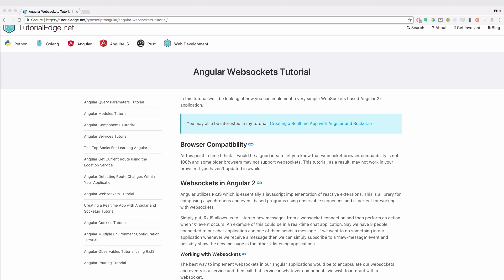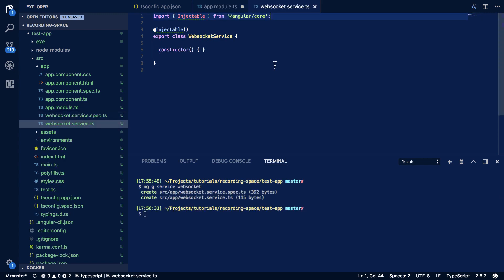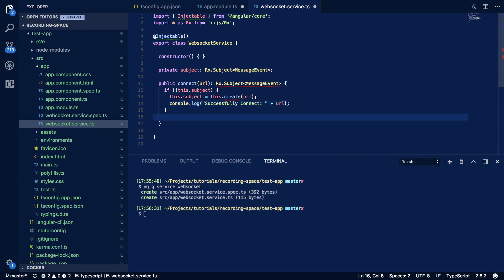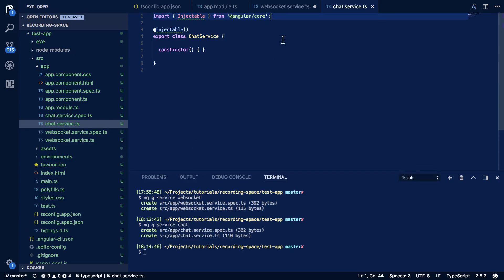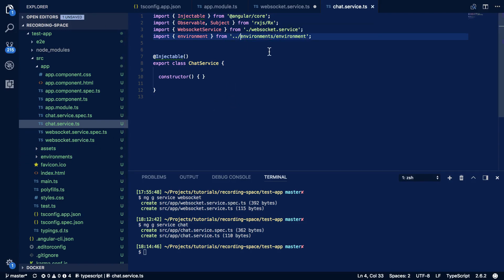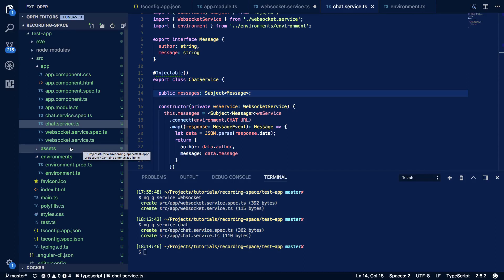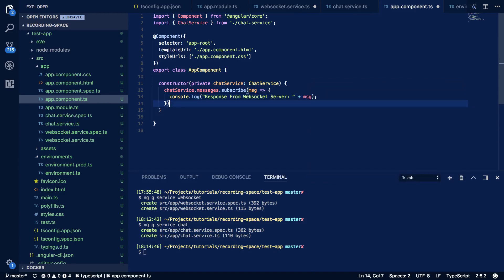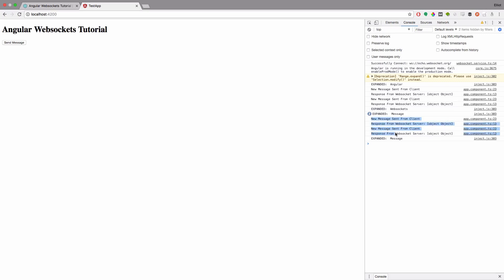Angular WebSockets Tutorial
🎥 Recording Setup

Mic Boom